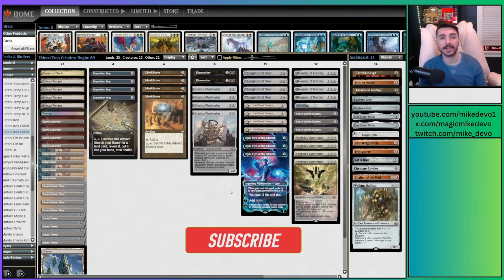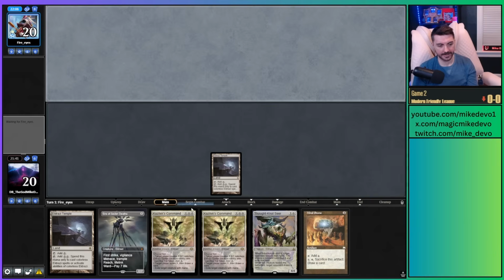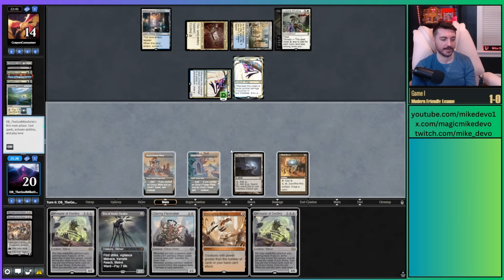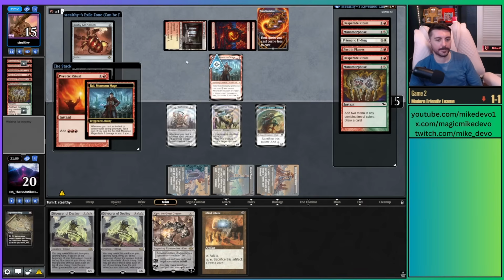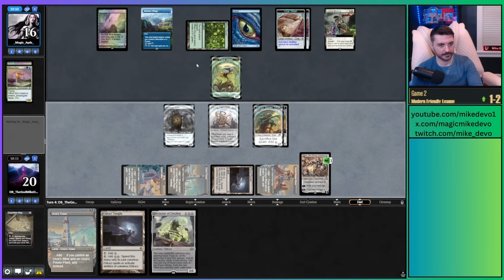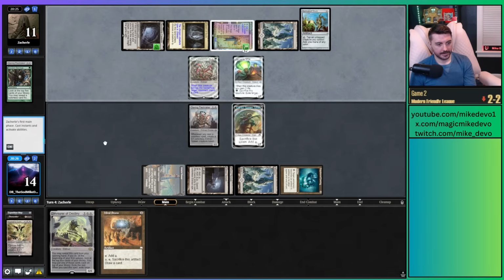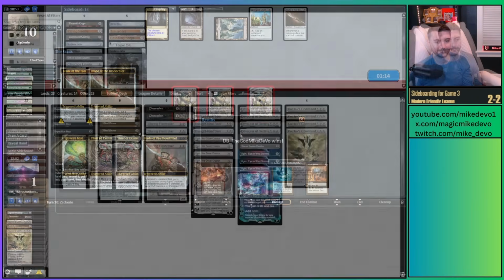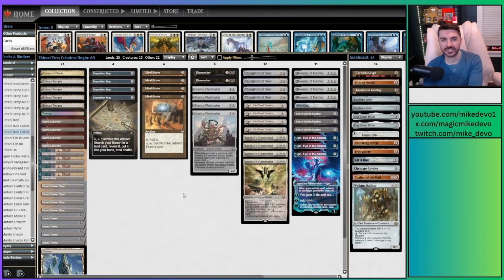Eldrazi Tron ft. the NEW Ugin, Eye of The Storms! | MODERN | MTG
The new Tarkir Dragonstorm set just released on Magic Online so you know the first card we're testing out is Ugin, Eye of the Storms! We go over the card and desk list in the video, but let's just say the card is bonkers... It does everything you need. Eldrazi Tron has become an established deck with must play cards that leave little room for flexibility. Fortunately Ugin slots right into the Tron mana base along side the other new addition of Sire of Seven Deaths. We are running a lot of top end so this deck is very reliant on hitting Tron as soon as possible in order to cast them ahead of schedule!

0:00  Deck Tech
1:25 vs. Boros Burn
07:20 vs. Domain Goryo's
11:53 vs. Ruby Storm
15:15 vs. Domain Glimpse Combo
21:12 vs. Broodscale Combo
33:43 Final Thoughts